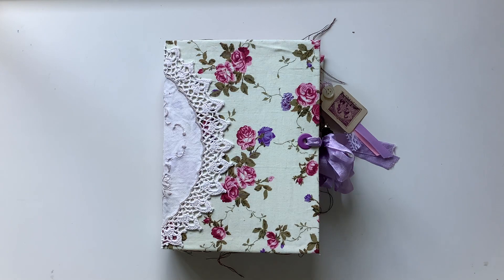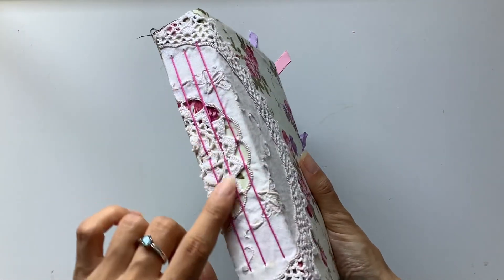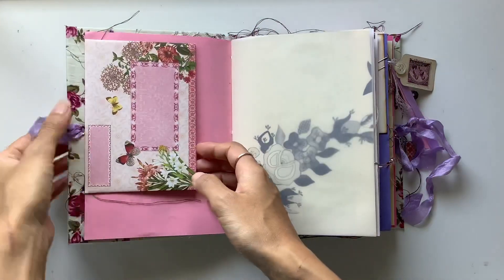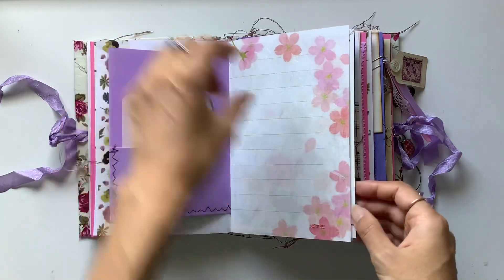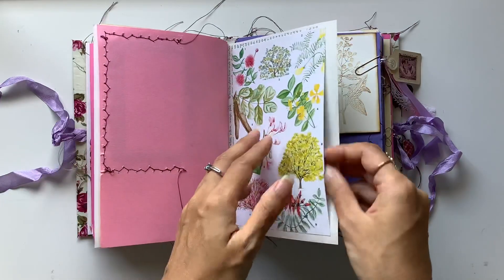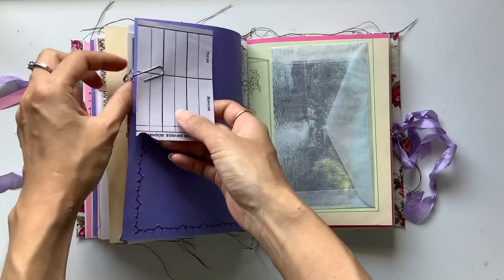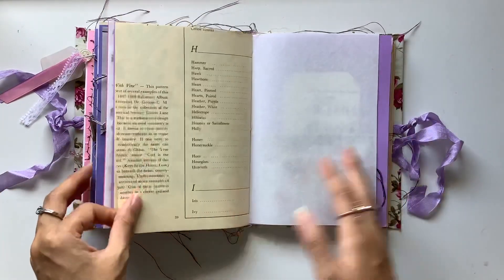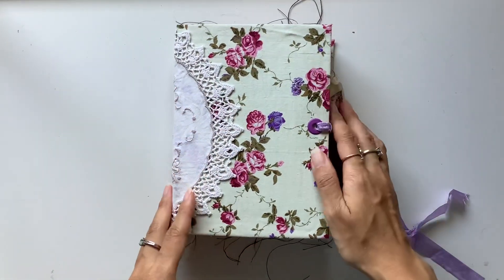Pink & purple floral journal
Hi all, here's a flip through of a floral journal I loved making. This one is sold but I have a similar one in the works that I look forward to sharing soon.